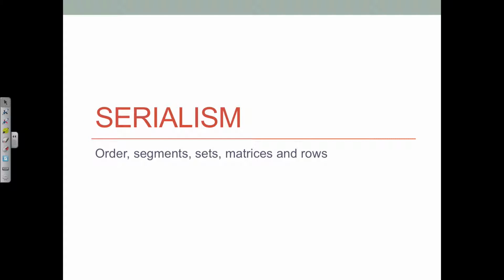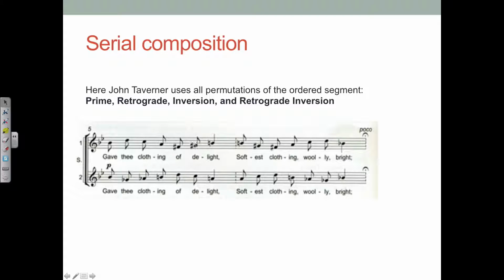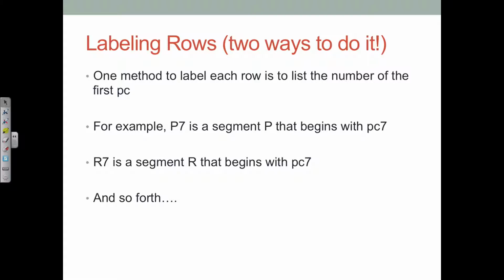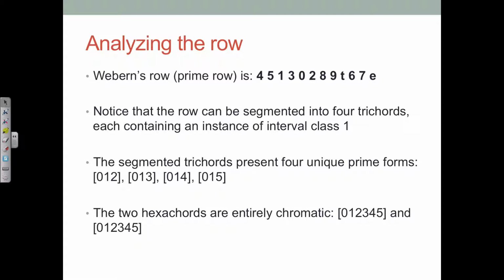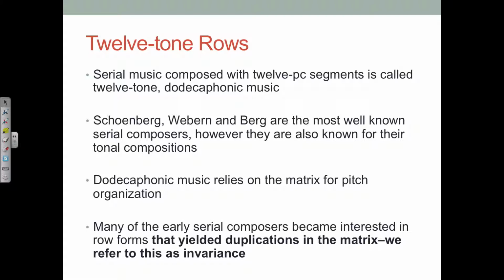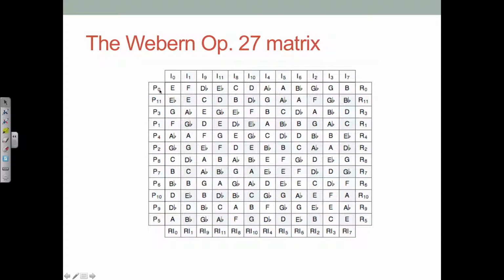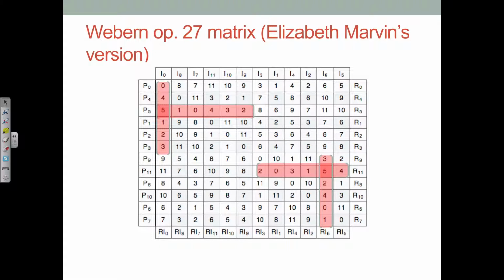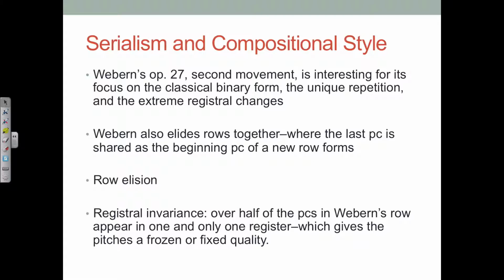Serialism, Ordered Segments, and Row Forms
This screencast covers chapters 36 and 37: introducing various topics related to serialism, ordered segments, invariance, combinatoriality and twelve-tone rows.